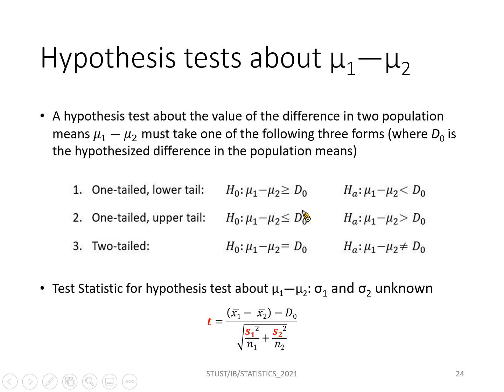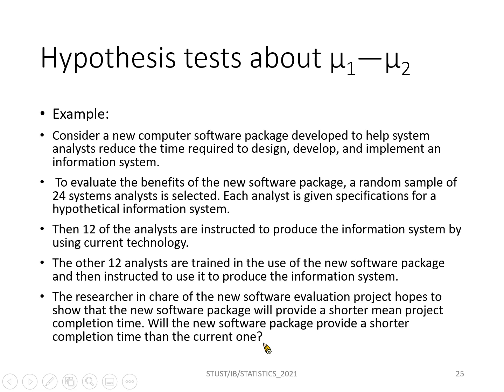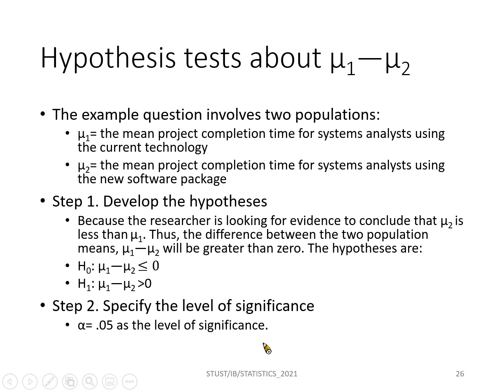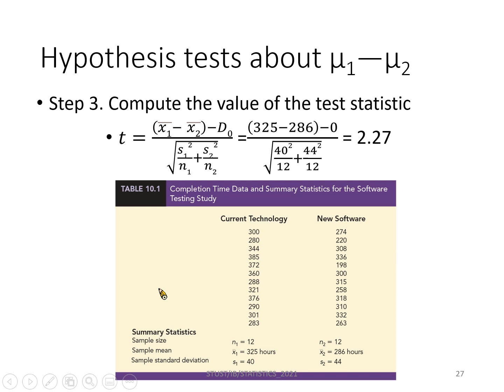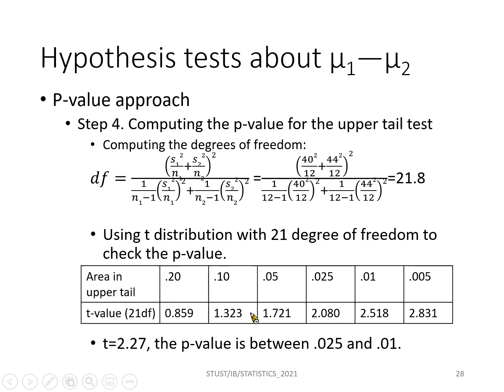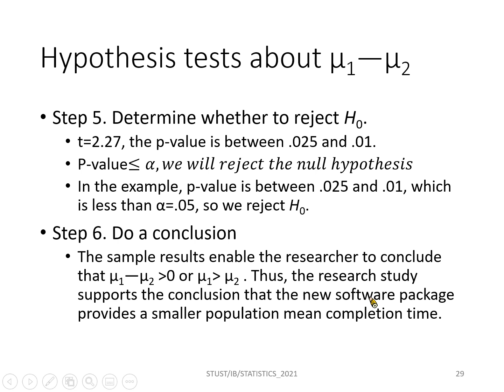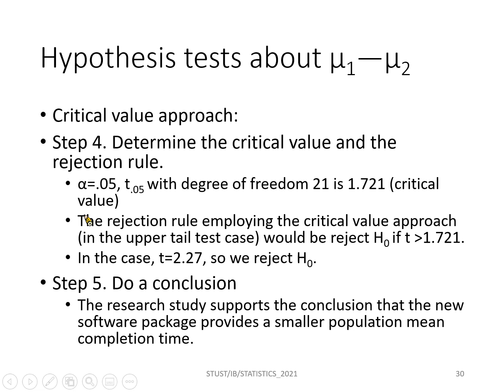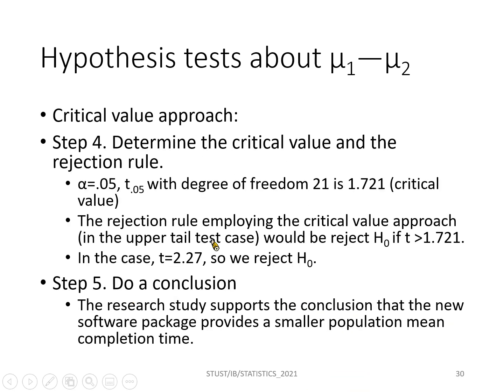Inferences About the Difference Between Two Population Means: σ1 and σ2 unknown(hypothesis test)